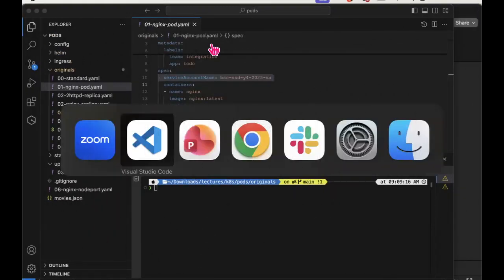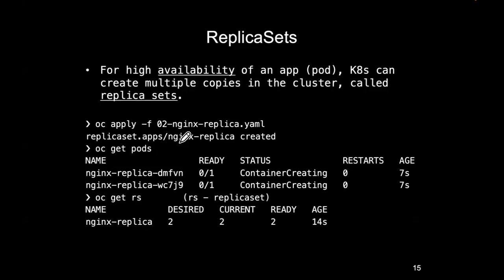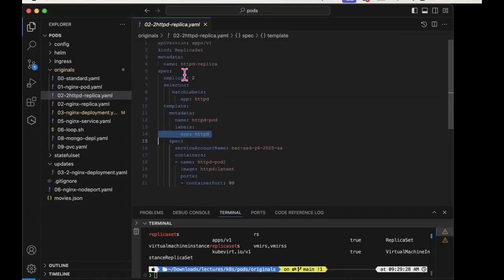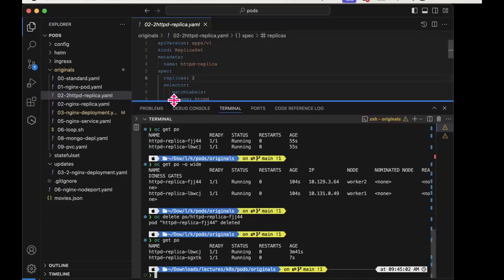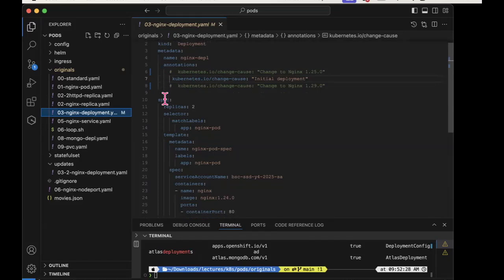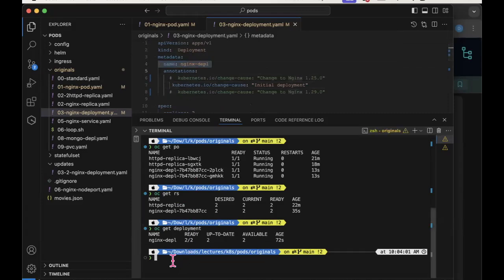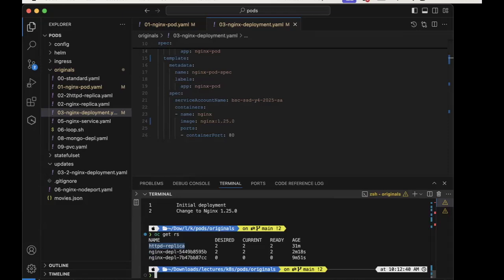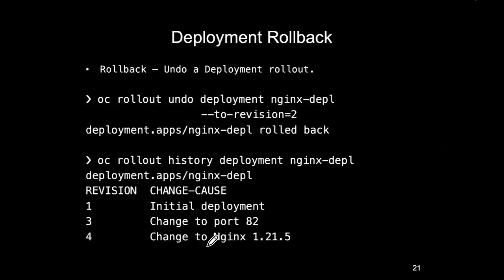DevOps Practice Lecture 11